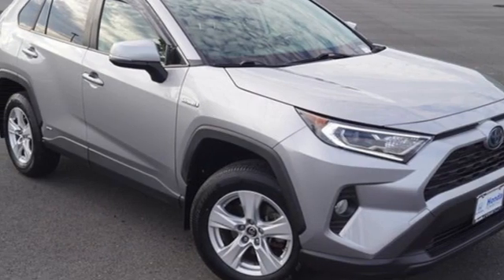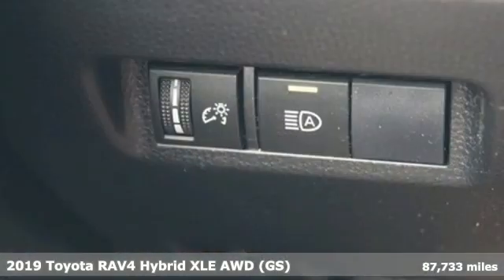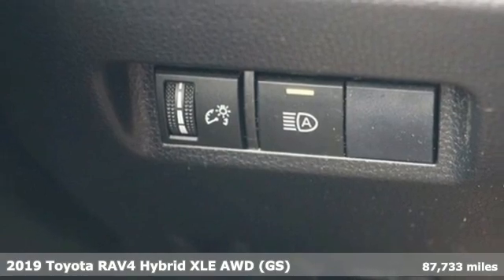Used 2019 Toyota RAV4 Hybrid Washington DC MD Chantilly, DC HCNL043254A - SOLD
Year: 2019
Make: Toyota
Model: RAV4 Hybrid
Trim: XLE
Engine: 2.5L 4-Cylinder
Transmission: eCVT
Color: Silver
Interior: Light Gray
Mileage: 87733
Stock #: HCNL043254A
VIN: JTMRWRFV4KD002701
Clean CARFAX. Silver 2019 Toyota RAV4 Hybrid XLE eCVT AWD 2.5L 4-Cylinderbrbr41/38 City/Highway MPGbrbrbrWe make every effort to provide accurate information but please verify options and price with management before purchasing. All vehicles are subject to prior sale. All financing is subject to approved credit. Dealer installed options are additional. Stock photo colors, options and trim levels may vary. Not responsible for typographical errors. Published price subject to change without notice to correct errors and omissions or in the event of inventory fluctuations. Vehicle offers/prices & internet price quotes valid for 48 hours from initial posting date, subject to change by dealer/manufacturer without notice. Vehicles may be in transit to dealer. Vehicle photos may not match exact vehicle. Please call to confirm availability status. All prices exclude taxes, title, license, and a $899 documentation fee. Model tested with standard side airbags (SAB). Government 5-Star Safety Ratings are part of the National Highway Traffic Safety Administration (NHTSA). New Car Assessment Program **Based on model year EPA mileage ratings. Use for comparison purposes only. Your mileage will vary depending on driving conditions, how you drive and maintain your vehicle, battery pack age/condition, and other factors.

Address:
4175 Stonecroft Boulevard